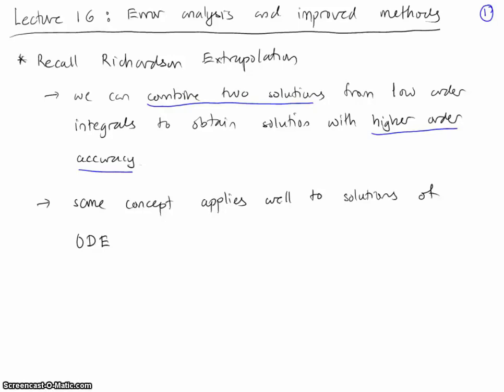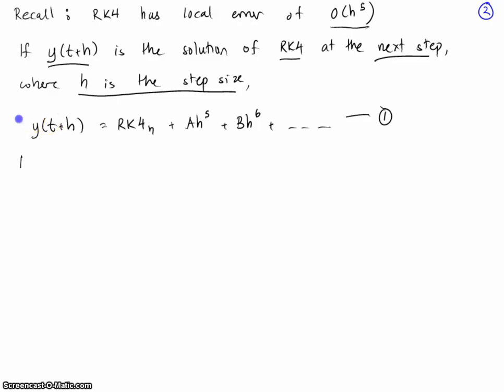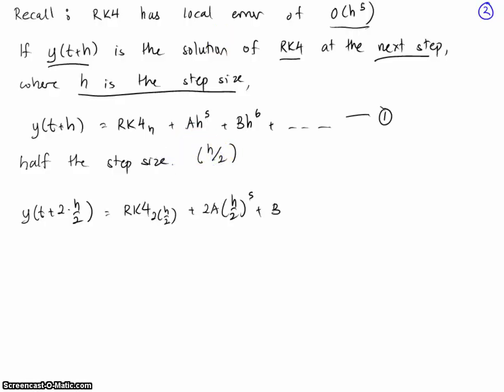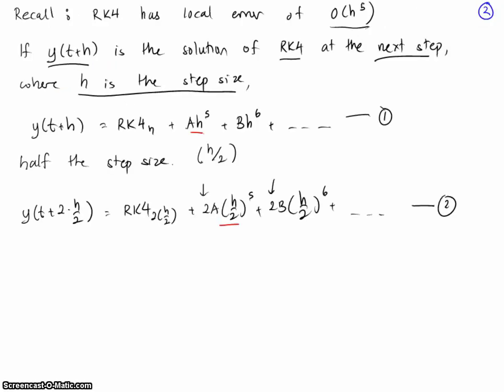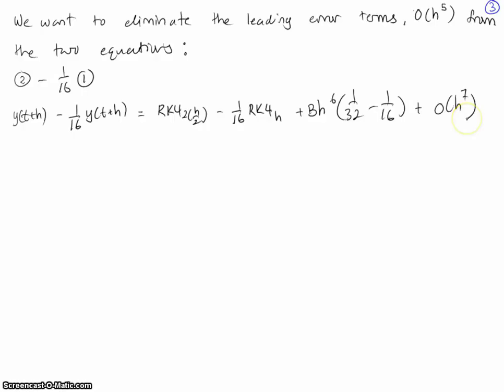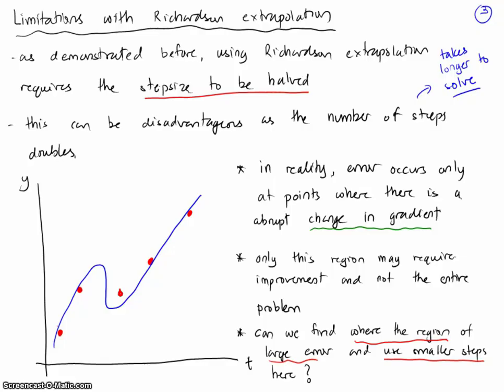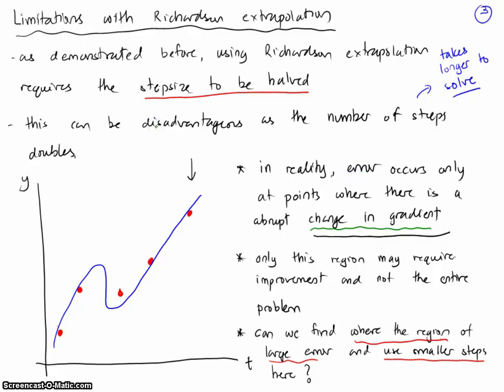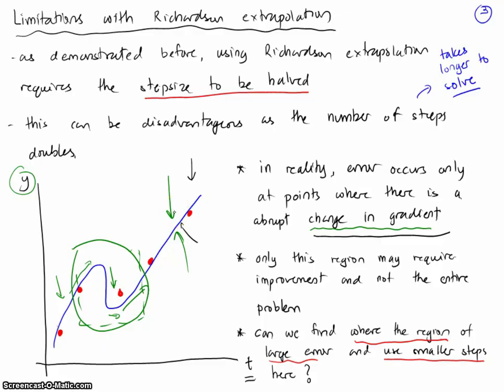Ch05 09 Adaptive RK4 Part 1